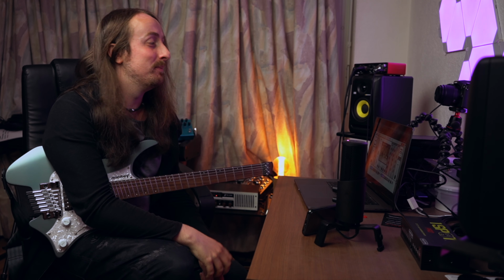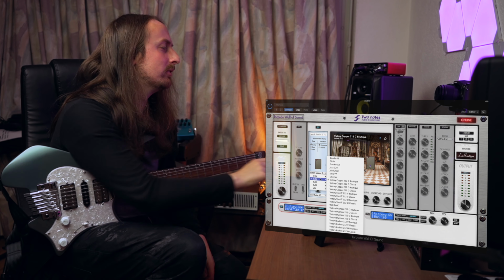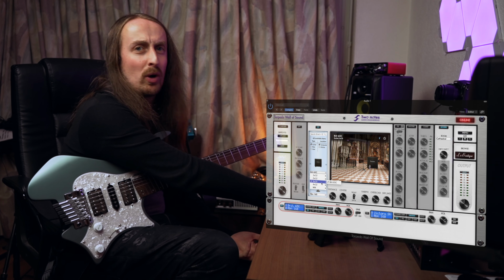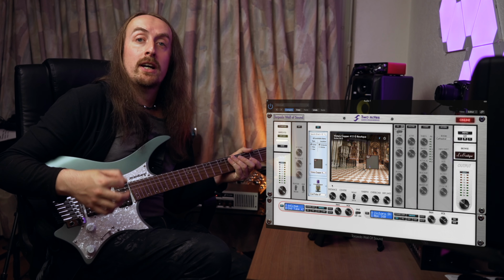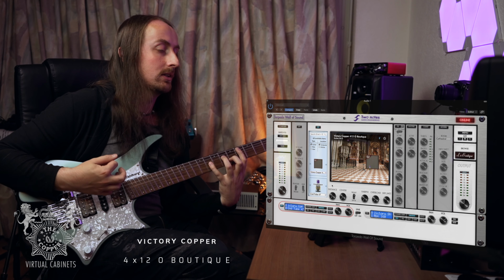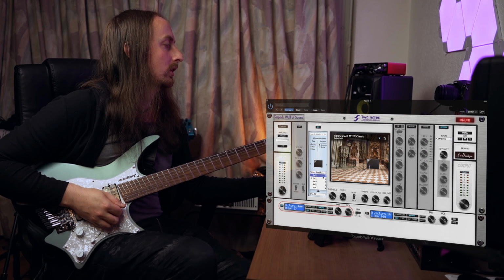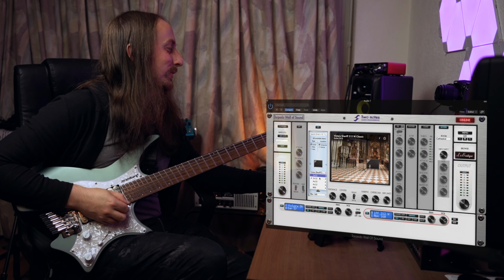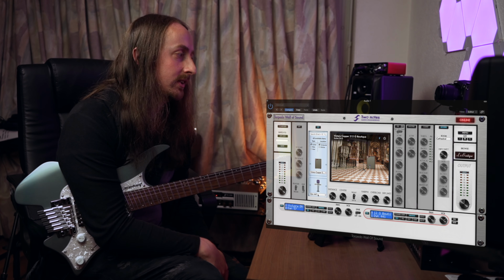Victory x Two Notes - Complete Cab Walkthrough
​@Victory Amplifiers and @TwoNotesTV have teamed up to bring us the Official Copper, Sheriff, Duchess and Kraken range of DynIR Virtual Cabinets. I'm delighted to walk you guys through these Official Cabinets. These impulse responses sound great! I hope you guys enjoy this demo better than a slice of Pitta 🥙 !

The intro track SkyBluePink (feat. Owane) is from my Debut Release 'Escapades'...

🔴 NEW JTC Masterclass is OUT NOW. Modern Fusion Improv Vol III: Technique and Phrasing

🔵 25 Killer Lydian Rock Fusion Licks - available to stream/download instantly

00:00 - SkyBluePink (feat. Owane) | Escapades
01:17 - Introduction to the Cabinets
01:52 - Escapades (Bandcamp, Spotify, Apple Music...)
02:22 - Victory V30 MkII
02:33 - Two Notes Torpedo Reload
02:40 - Two Notes Wall of Sound Plugin
02:55 - Overview of the Cabs
03:36 - Boutique vs Classic
04:53 - Reverb + Clean Tones
05:16 - Copper 2x12 C Boutique (Clean)
05:22 - Copper 2x12 C Classic (Clean)
05:27 - Copper 2x12 O Boutique (Clean)
05:32 - Copper 2x12 O Classic (Clean)
05:38 - Sheriff 2x12 V Boutique (Clean)
05:44 - Sheriff 2x12 V Classic (Clean)
05:48 - Sheriff 2x12 W Boutique (Clean)
05:53 - Sheriff 2x12 W Classic (Clean)
05:59 - Duchess 2x12 C Boutique (Clean)
06:04 - Duchess 2x12 C Classic (Clean)
06:09 - Duchess 2x12 O Boutique (Clean)
06:14 - Duchess 2x12 O Classic (Clean)
06:20 - Kraken 2x12 V Boutique (Clean)
06:24 - Kraken 2x12 V Classic (Clean)
06:30 - Kraken 2x12 W Boutique (Clean)
06:35 - Kraken 2x12 W Classic (Clean)
06:52 - Copper 4x12 O Boutique (Clean)
06:58 - Copper 4x12 O Classic (Clean)
07:04 - Sheriff 4x12 C Boutique (Clean)
07:10 - Sheriff 4x12 C Classic (Clean)
07:15 - Sheriff 4x12 O Boutique (Clean)
07:21 - Sheriff 4x12 O Classic (Clean)
07:26 - Duchess 4x12 O Boutique (Clean)
07:30 - Duchess 4x12 O Classic (Clean)
07:35 - Kraken 4x12 C Boutique (Clean)
07:41 - Kraken 4x12 C Classic (Clean)
07:46 - Kraken 4x12 O Boutique (Clean)
07:52 - Kraken 4x12 O Classic (Clean)
08:23 - Copper 2x12 C Boutique (OD)
08:30 - Copper 2x12 C Classic (OD)
08:38 - Copper 2x12 O Boutique (OD)
08:46 - Copper 2x12 O Classic (OD)
08:55 - Sheriff 2x12 V Boutique (OD)
09:03 - Sheriff 2x12 V Classic (OD)
09:10 - Sheriff 2x12 W Boutique (OD)
09:18 - Sheriff 2x12 W Classic (OD)
09:28 - Duchess 2x12 C Boutique (OD)
09:35 - Duchess 2x12 C Classic (OD)
09:44 - Duchess 2x12 O Boutique (OD)
09:53 - Duchess 2x12 O Classic (OD)
10:00 - Kraken 2x12 V Boutique (OD)
10:08 - Kraken 2x12 W Boutique (OD)
10:16 - Kraken 2x12 W Boutique (OD)
10:25 - Kraken 2x12 W Classic (OD)
10:40 - Copper 4x12 O Boutique (OD)
10:47 - Copper 4x12 O Classic (OD)
10:55 - Sheriff 4x12 C Boutique (OD)
11:03 - Sheriff 4x12 C Classic (OD)
11:12 - Sheriff 4x12 O Boutique (OD)
11:20 - Sheriff 4x12 O Classic (OD)
11:27 - Duchess 4x12 O Boutique (OD)
11:35 - Duchess 4x12 O Classic (OD)
11:44 - Kraken 4x12 C Boutique (OD)
11:52 - Kraken 4x12 C Classic (OD)
12:00 - Kraken 4x12 O Boutique (OD)
12:08 - Kraken 4x12 O Classic (OD)
12:18 - Lead Example One (Victory Sheriff 2x12 W Boutique)
13:30 - Lead Example Two (Copper 2x12 O Boutique)
14:26 - My Favourite Setup